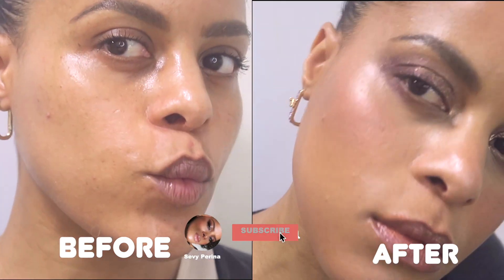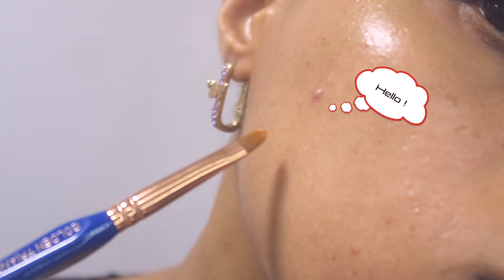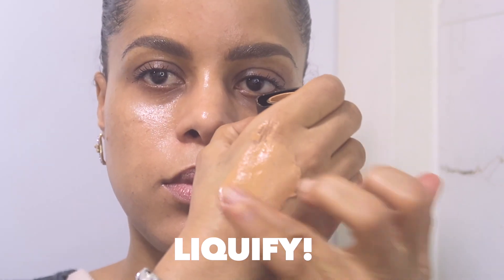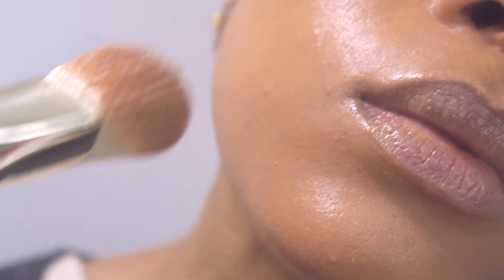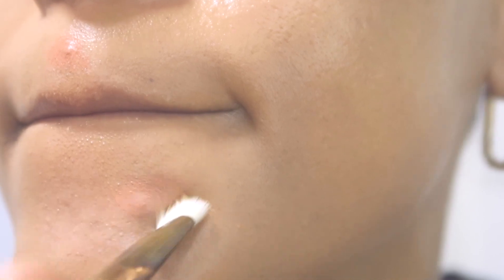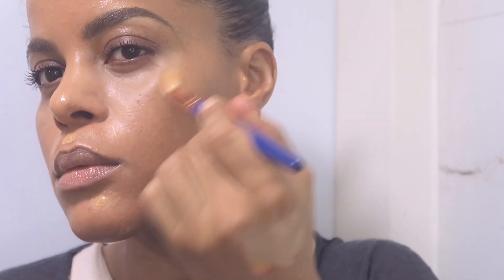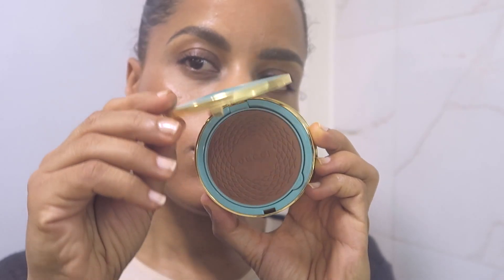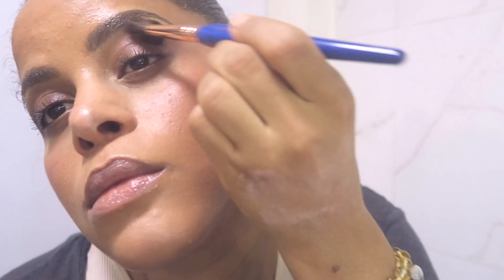HOW TO COVER ACNE WITH MAKEUP I NO CRAZY CAKEY